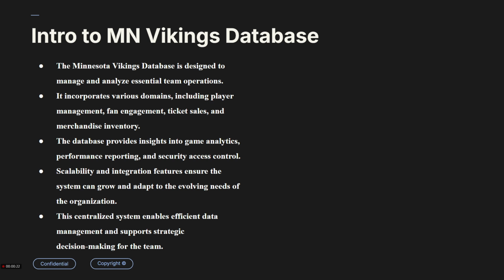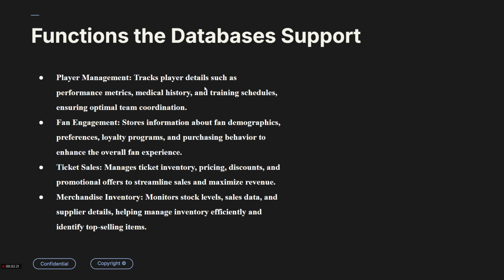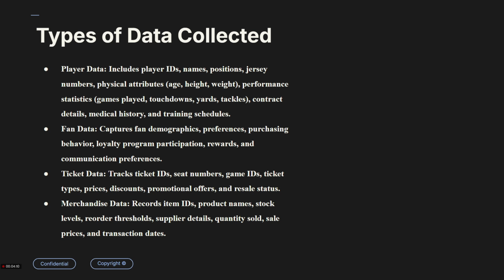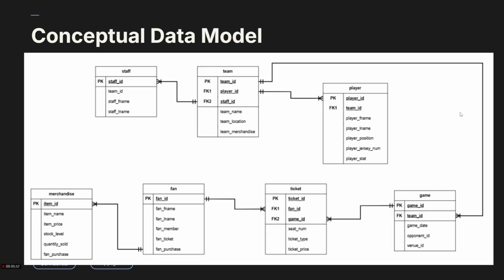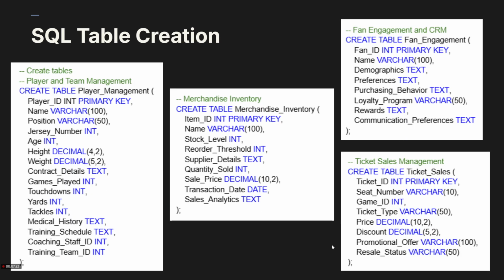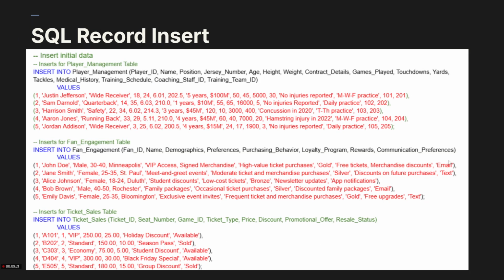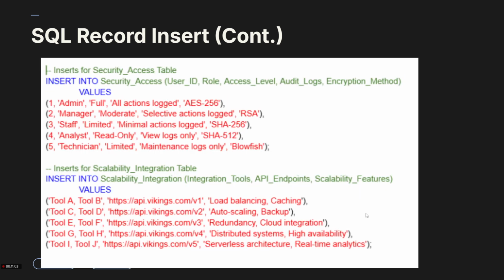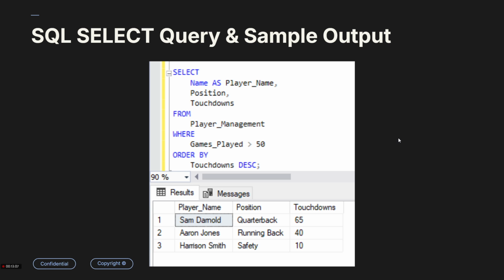Minnesota Vikings Database CIS3107